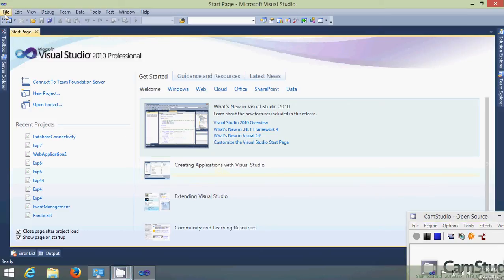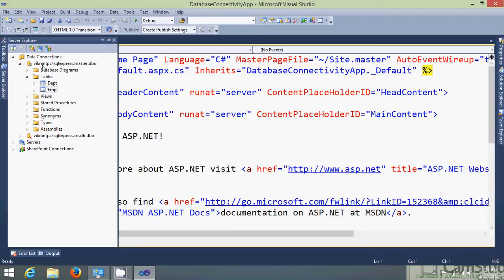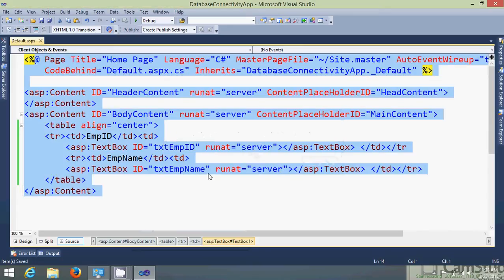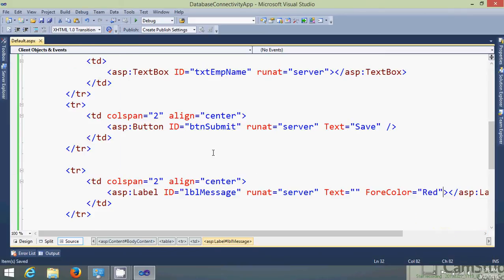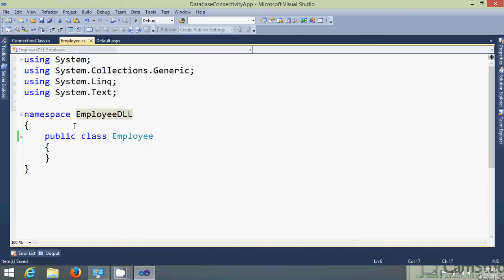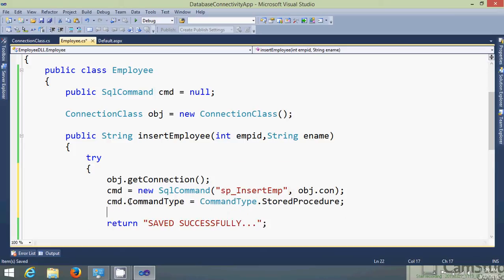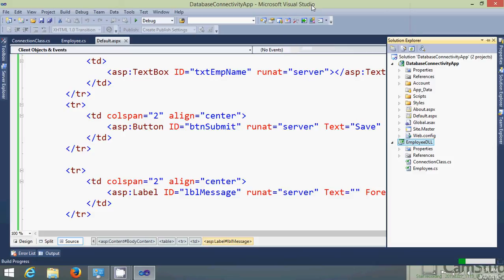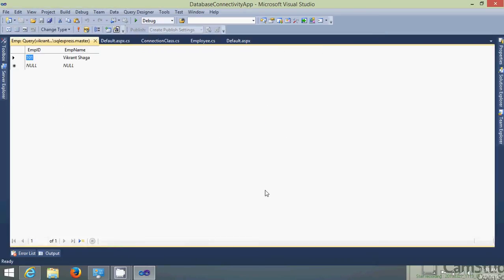ADO NET Connectivity Using DLL and Stored Procedure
Its an ADO.NET application using Dynamic Link Libraries and Stored Procedures.